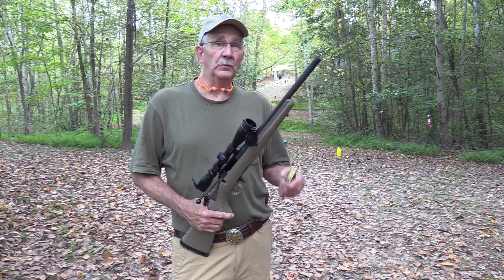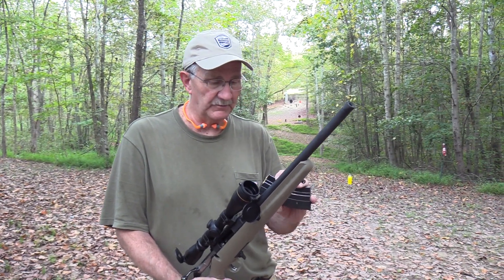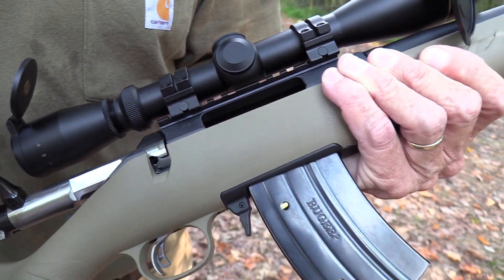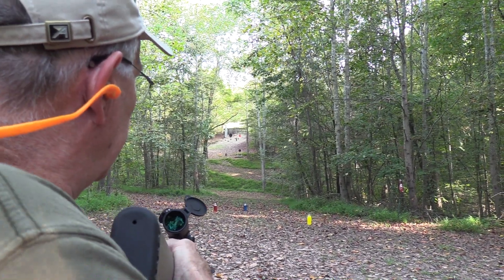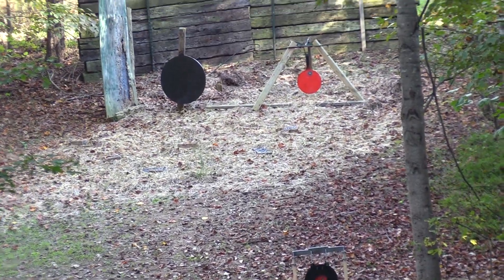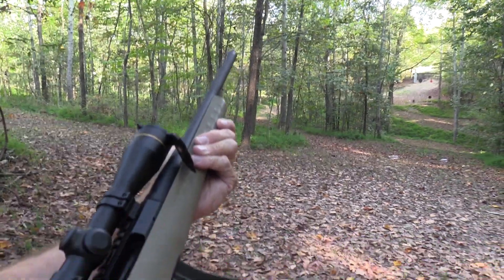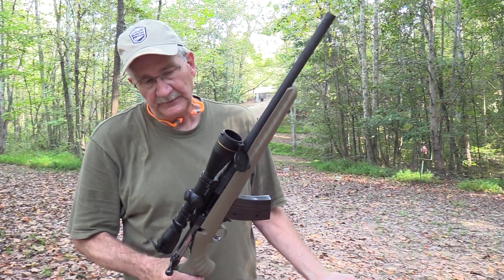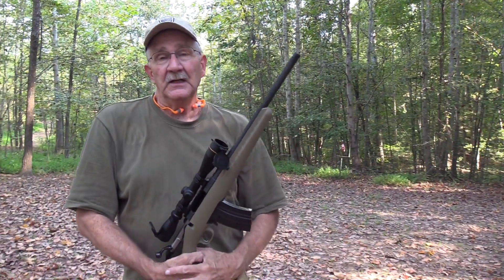Ruger American Ranch Rifle 7.62X39 Range 2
Bet you never guessed that a bolt action Ruger Ranch Rifle could have something in common with an AK47!